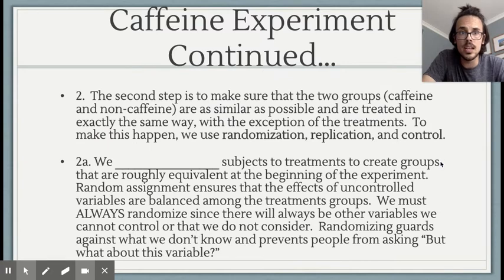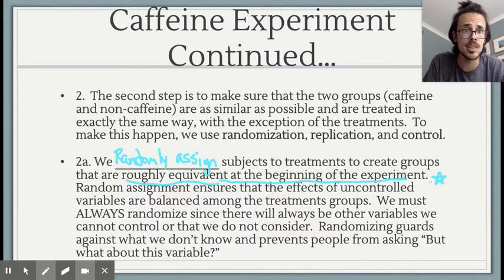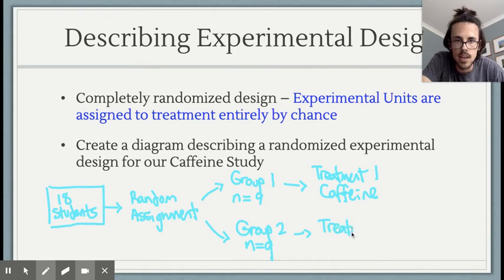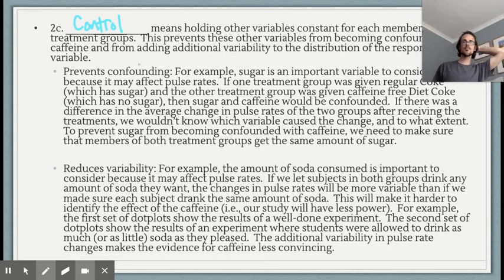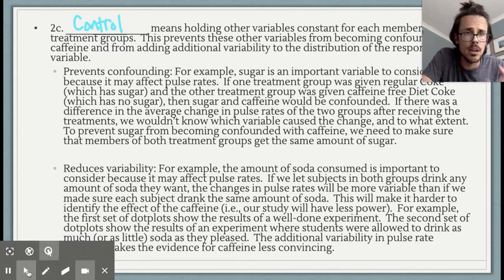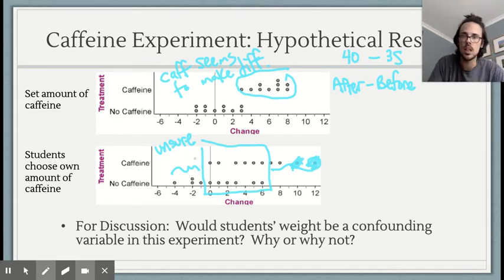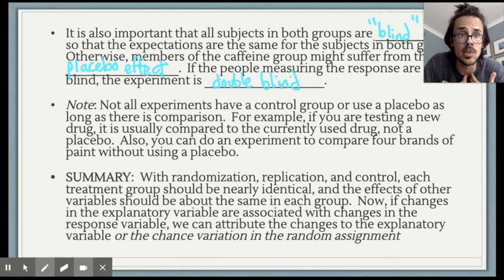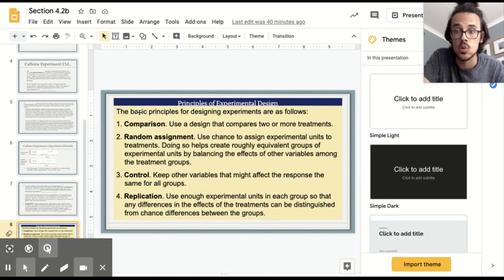4.2b - Principles of Experimental Design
4 features that every valid experiment must address